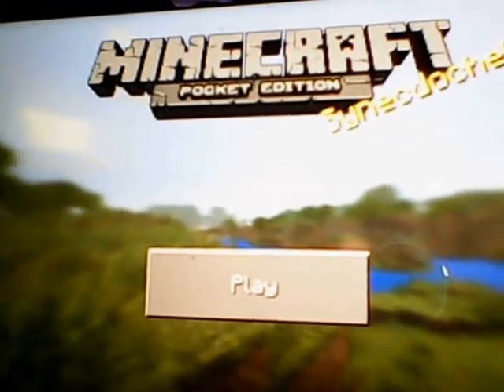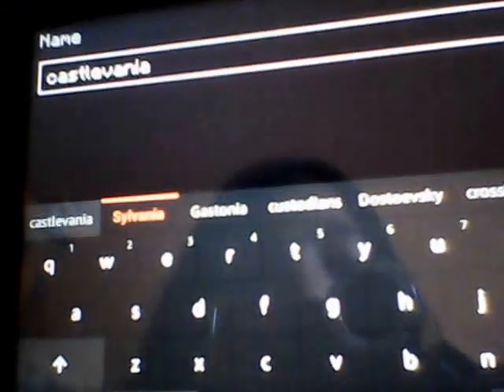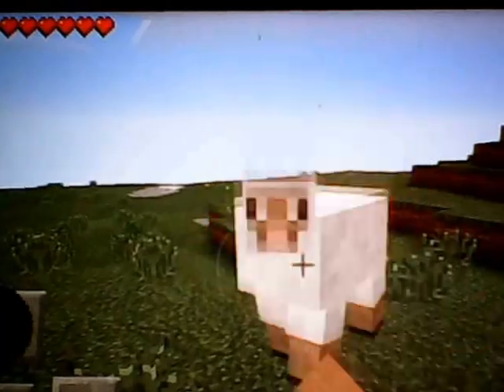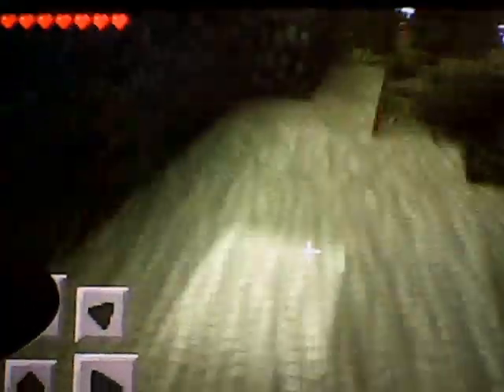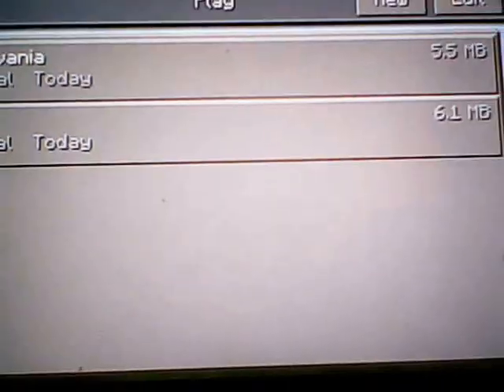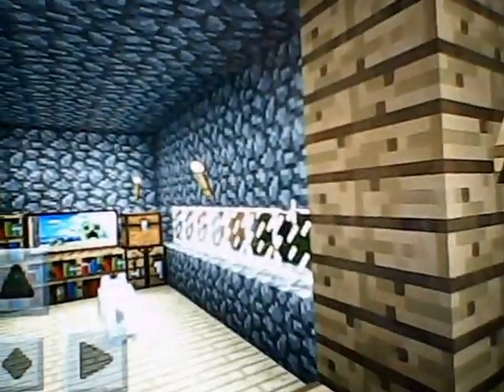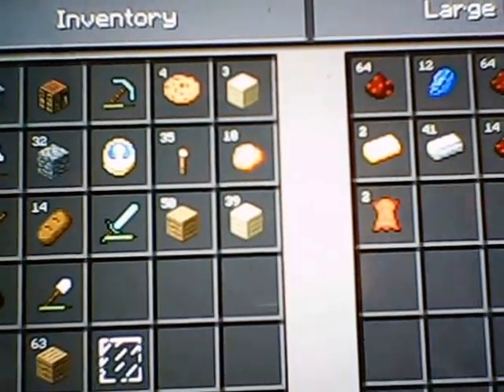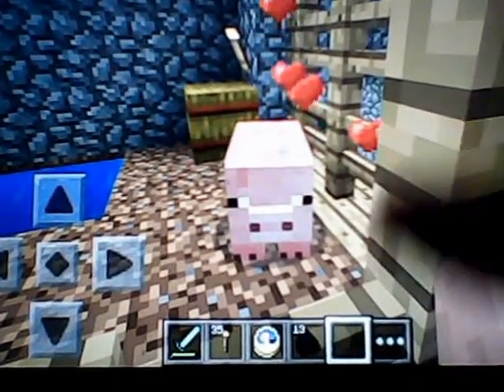Kelly Maya Minecraft Feb2015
My way to play minecraft pocket edition.